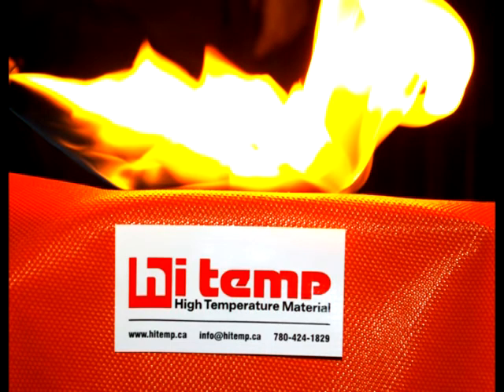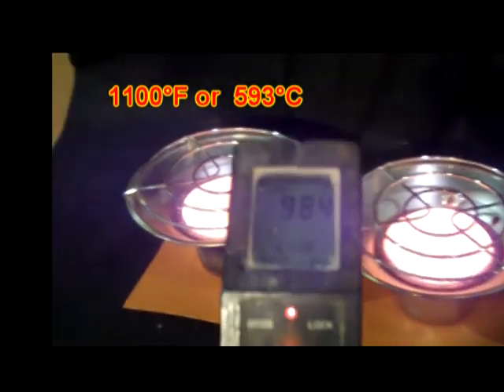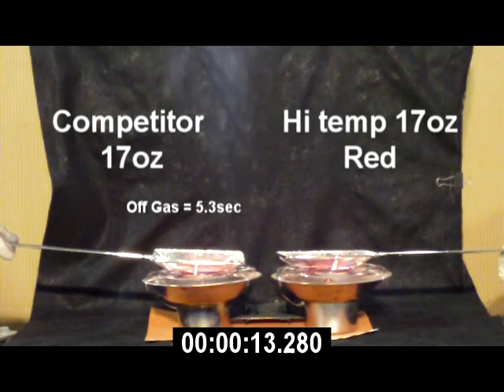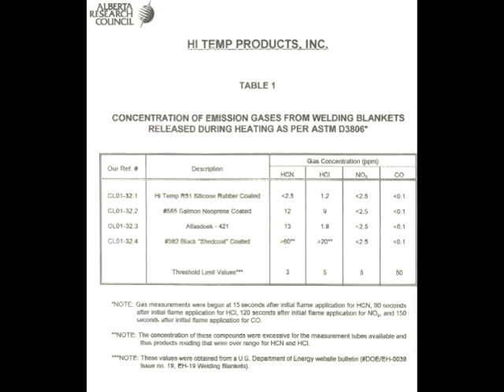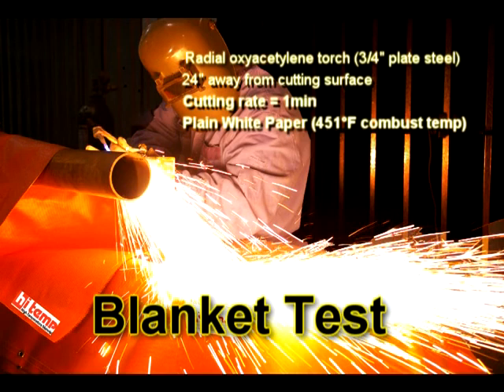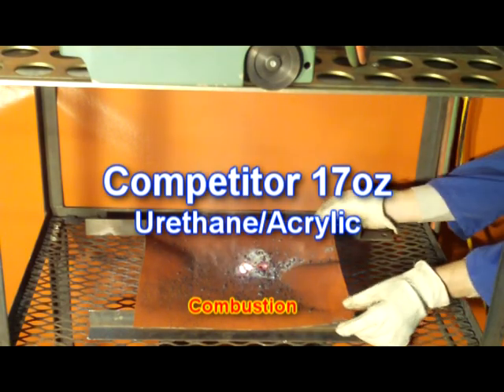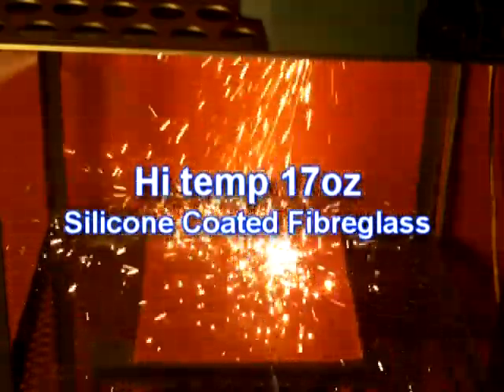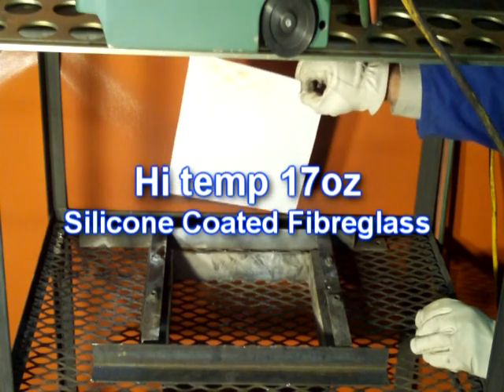Hi Temp USA Off Gas and Blanket Testing vs. Competitor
Here at Hi Temp we were running into a lot of Urethane/Acrylic coated fiberglass on the market and this product has numerous health concerns. It is a cheap product brought over form China and passes no testing or health standards in North America but still seems to be getting onto the job site. We created this video as a direct head to head competition of a 17oz Hi Temp welding curtain versus a 17oz Urethane/Acrylic. Visual off gas testing as well as the FM Golbal welding blanket test.